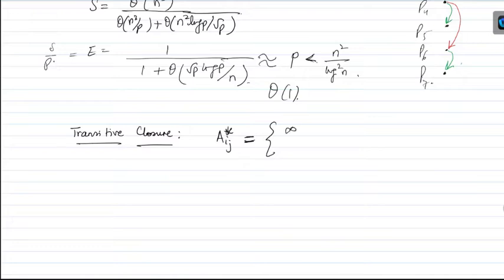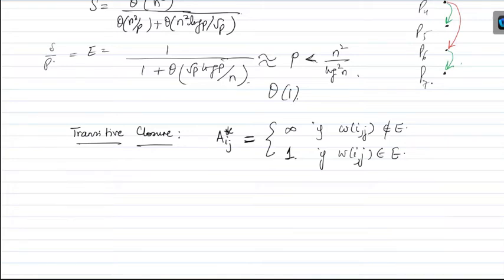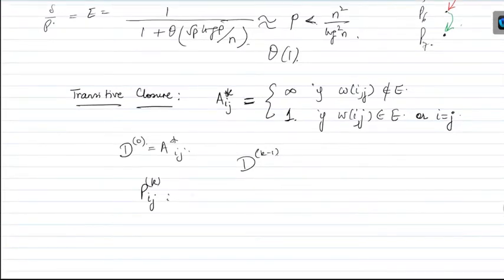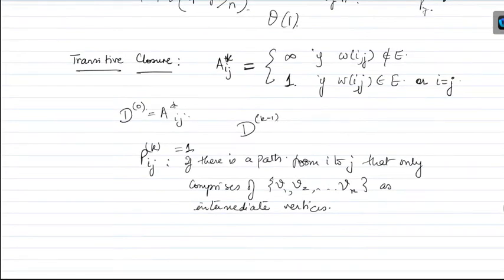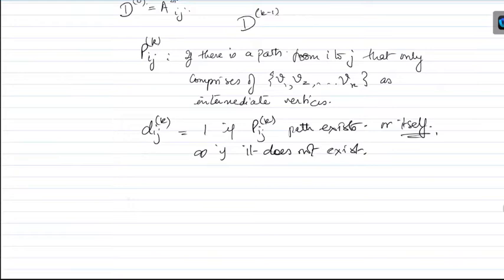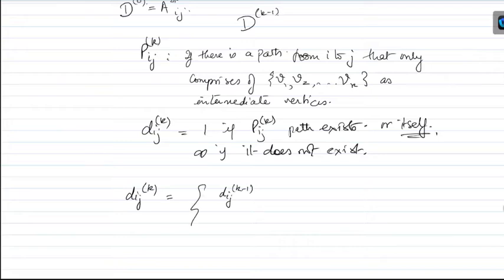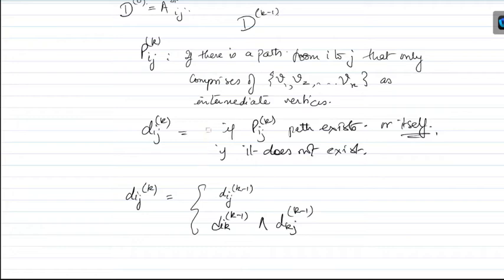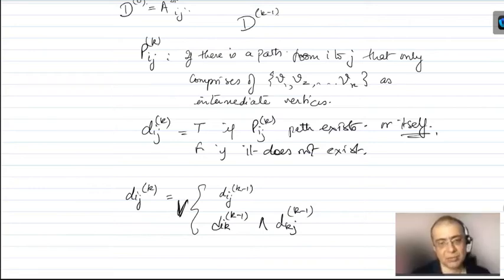Adaptation to transitive closures